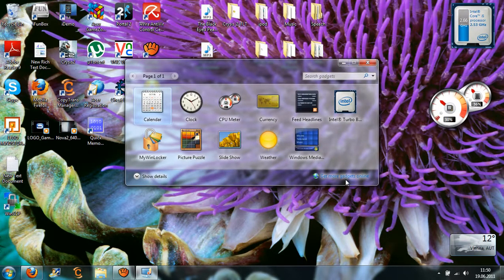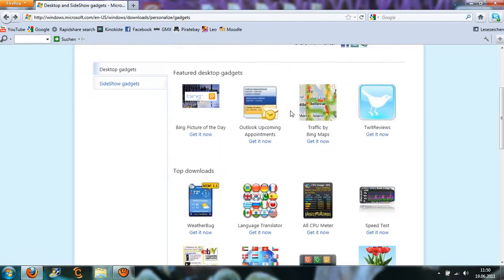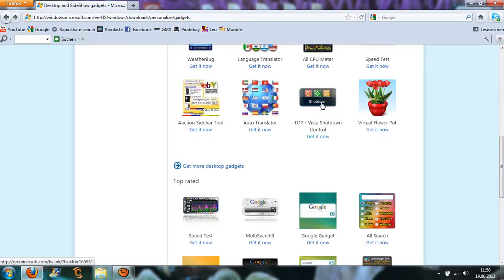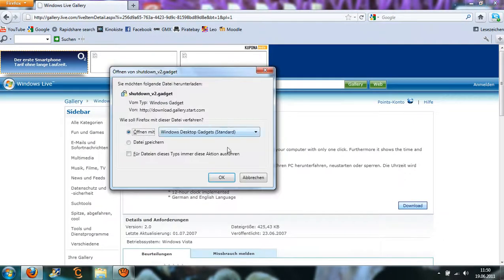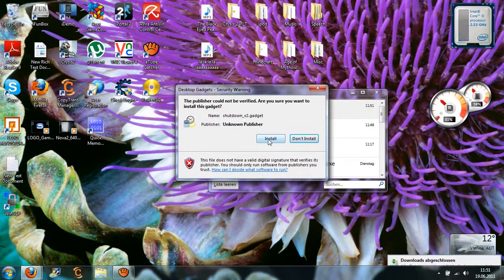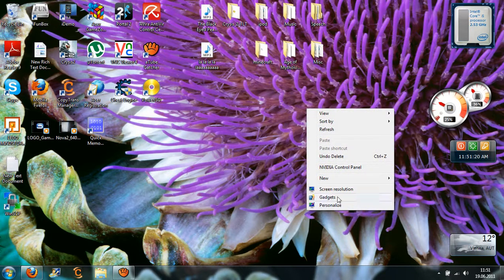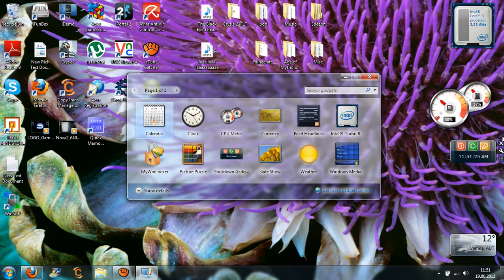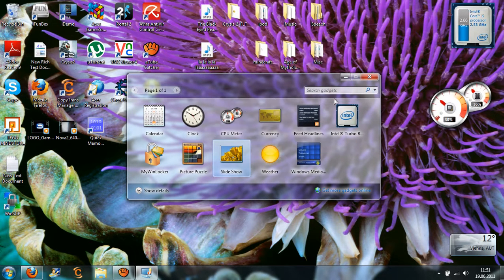How to install/uninstall/download Windows Desktop Gadgets